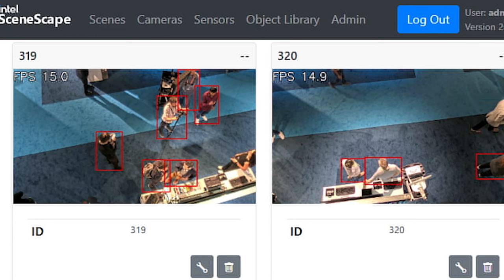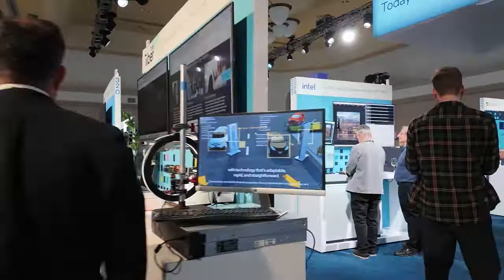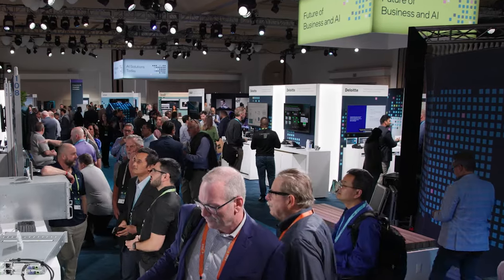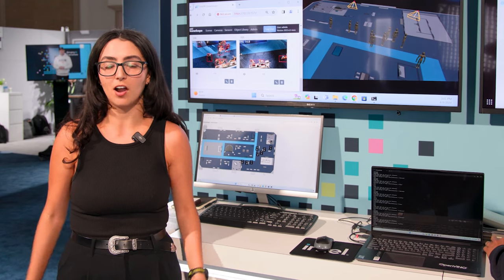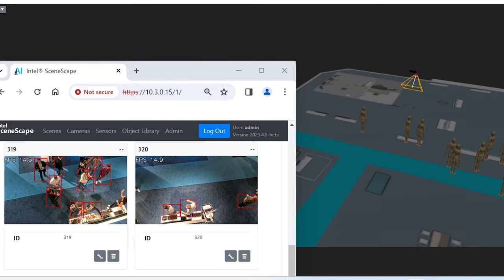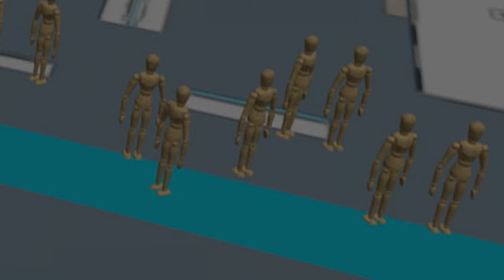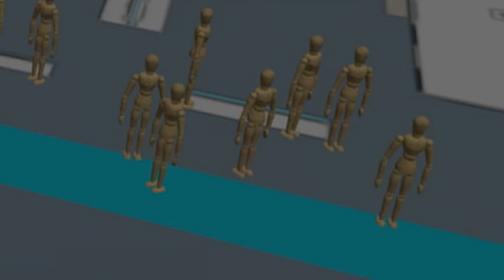Intel Vision Event Powered by Intel AI, Intel SceneScape (Demo)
See how Intel is utilizing our own AI to run Intel Vision 2024. Intel® SceneScape is a software platform that reaches beyond vision-based AI to realize spatial awareness from sensor data. Using 7 cameras, Intel SceneScape is used to create and provide live updates to a 4-dimensional digital twin of the AI Today section of the show floor to show the flow of people movement at each demo booth.